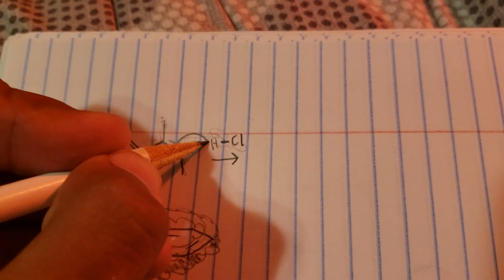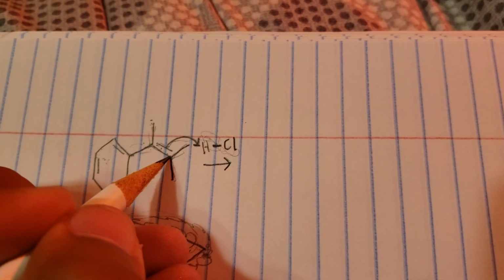Electrophilic Addition with a Strong Acid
Just a quick lesson on electrophilic reactions with Hydrochloric Acid and double bond priorities when dealing with Vinyl and Phenyl groups.